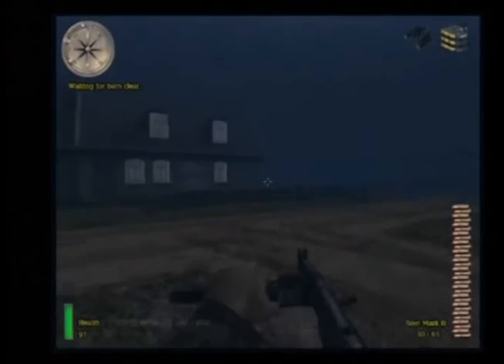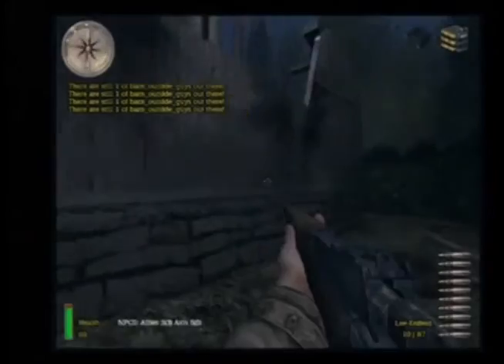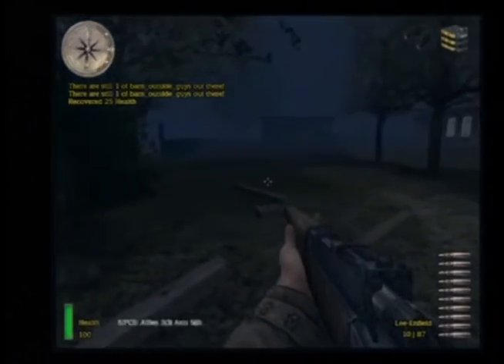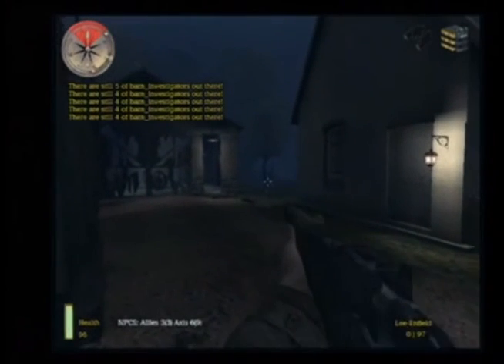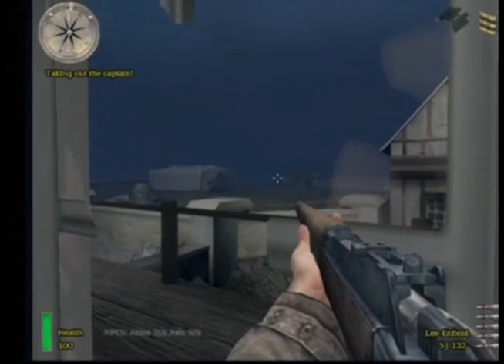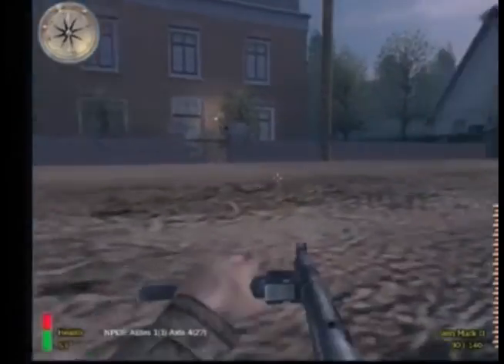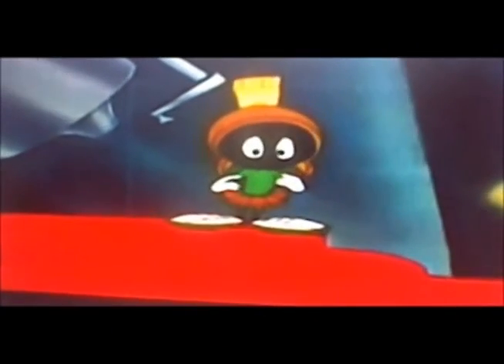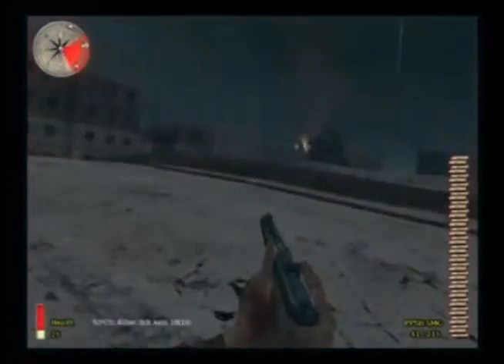Medal Of Honor: Allied Assault Spearhead - Irvings Review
Irving looks at this add-on to the Allied Assault game as he continues his look at the Medal of Honor series.